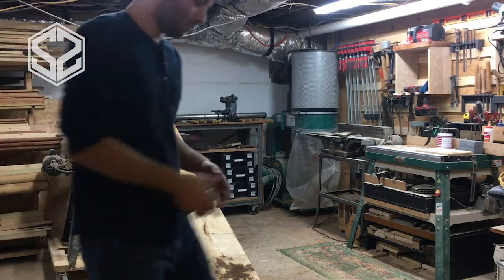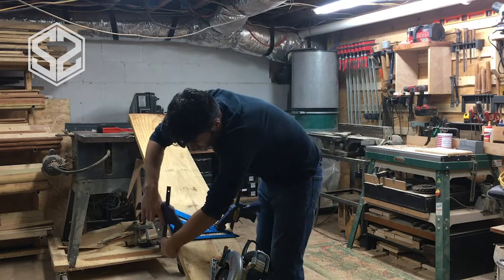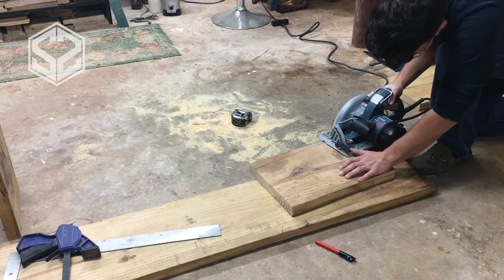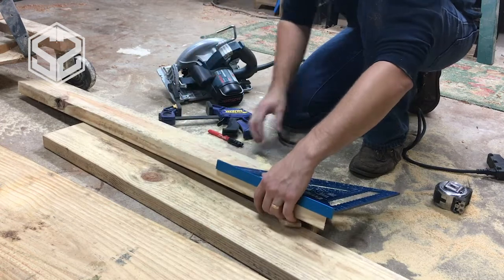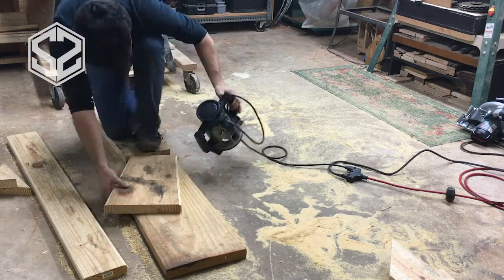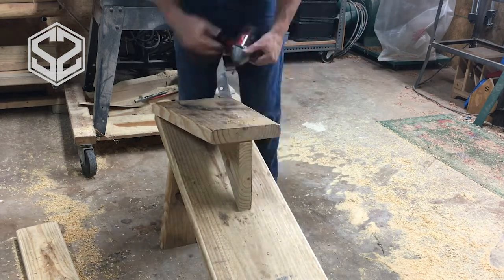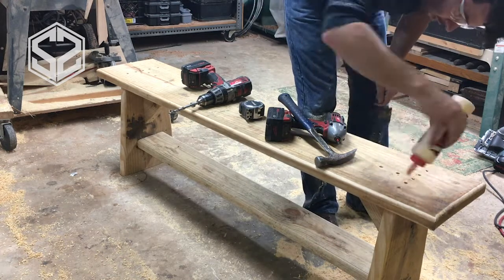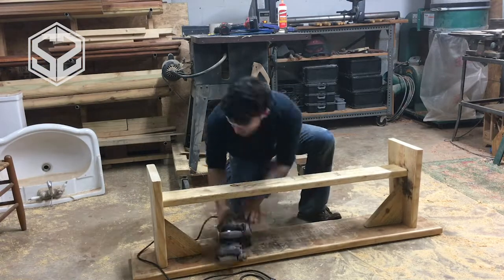How to build a bench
In this video I want to make a very simple bench with limited tools. I DIY bench is make with the hope that I could inspire people to create beautiful projects even if they don't have all of the fancy shop tools. Watch this video to see how I built this bench in just 1 hour.

And get access to Chats, Livestream, Shoutout, Giveaways and much more.